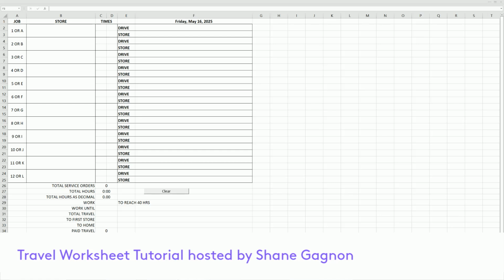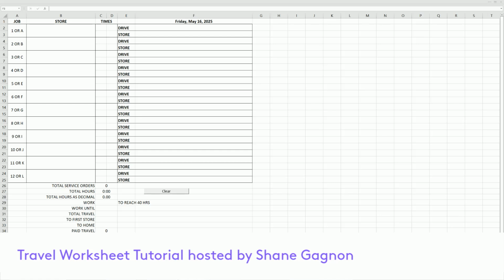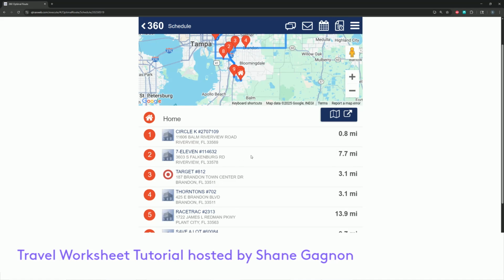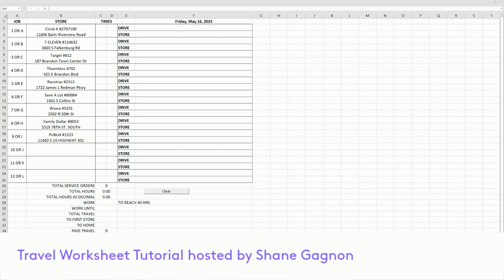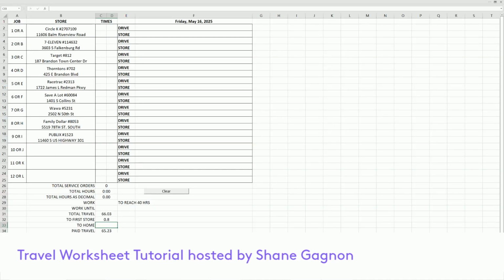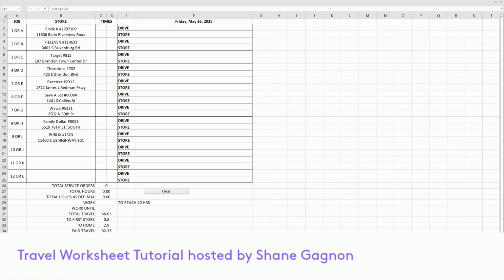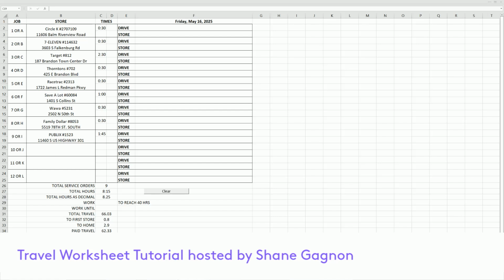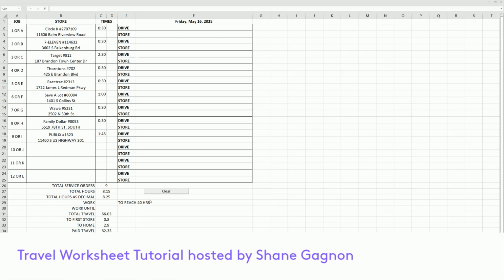Premium Travel Worksheet Tutorial